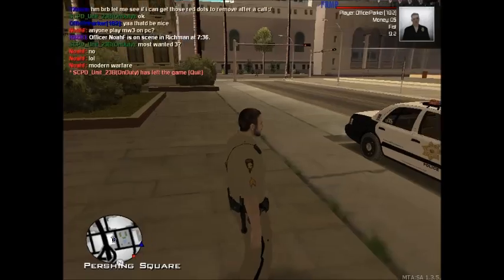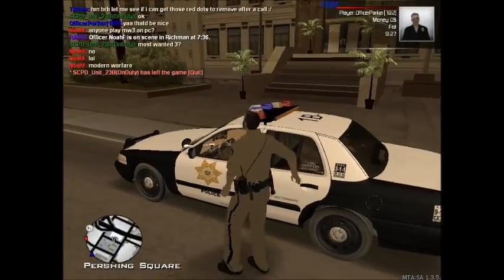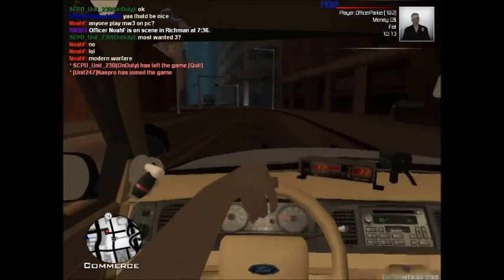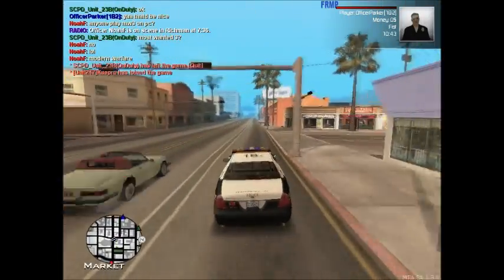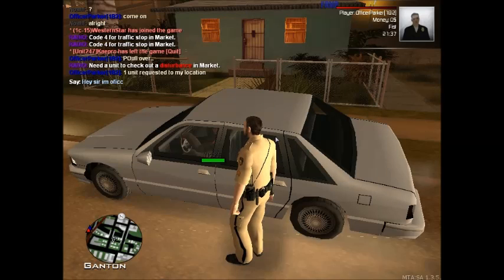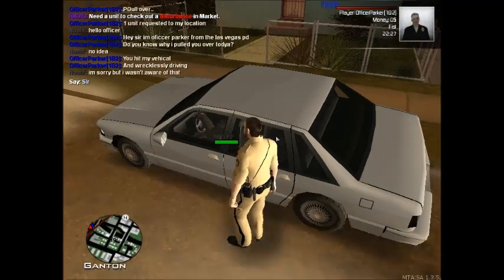First Responce Multi Player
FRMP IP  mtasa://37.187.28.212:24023